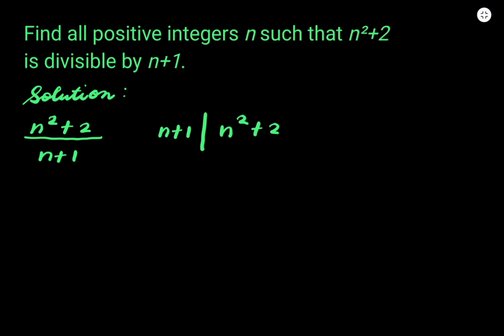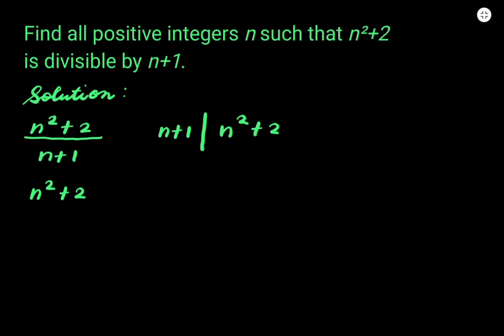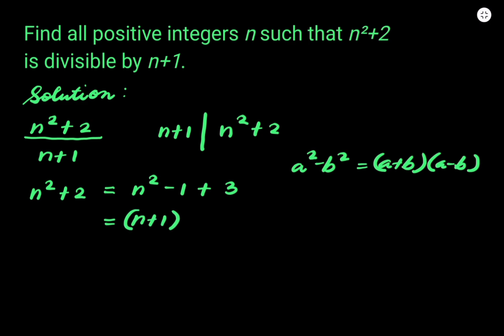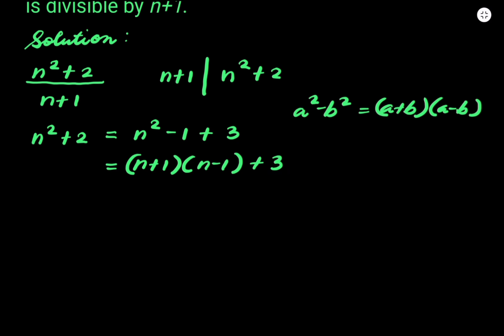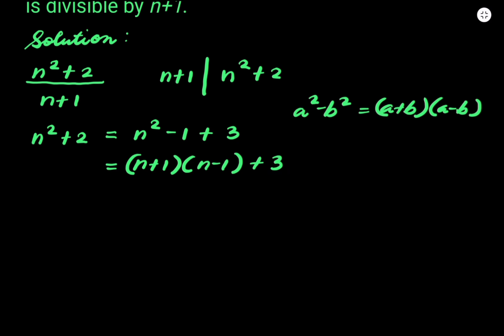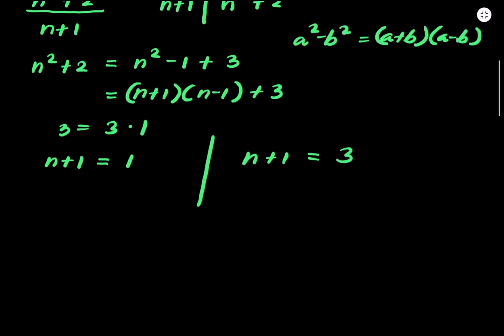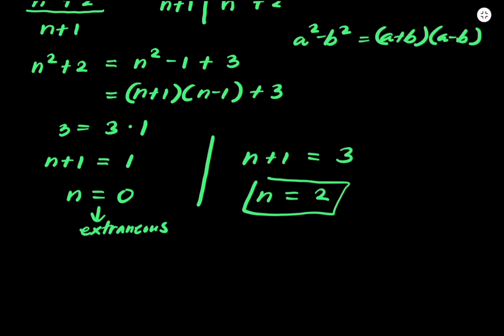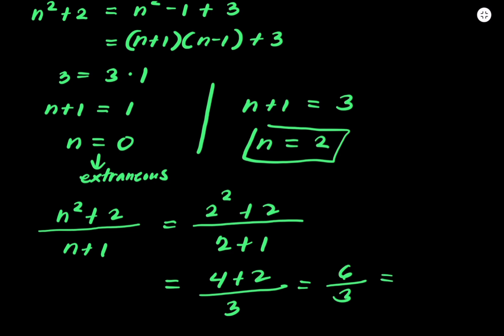Divisibility Problem | A Surprisingly Easy Number Theory Trick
In this video, we solve it step by step using clever algebra tricks and easy-to-follow explanations.